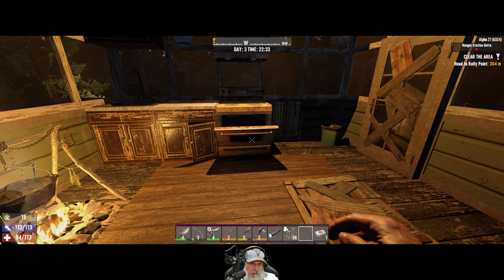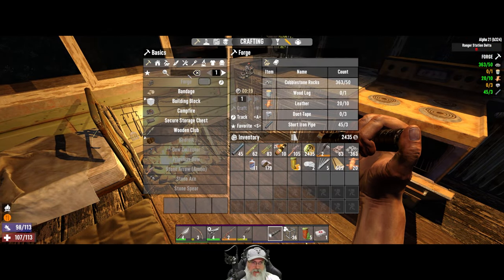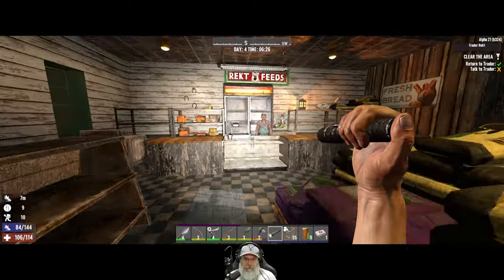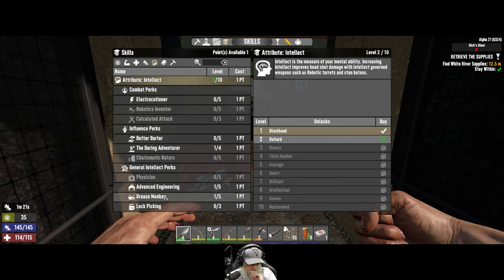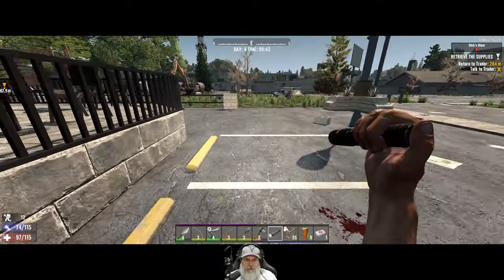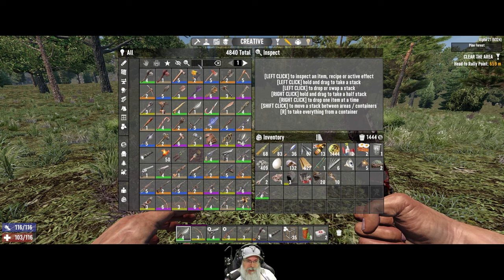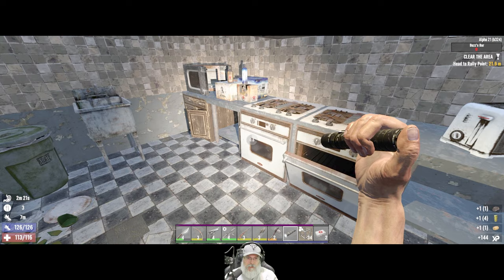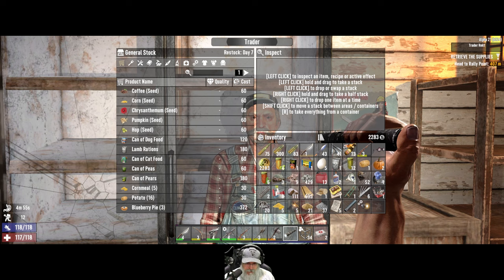7 Days to Die A21 Apocalypse Ranger | E4 A Gift from Zulu Tango Foxtrot